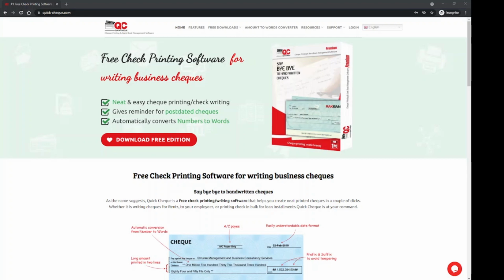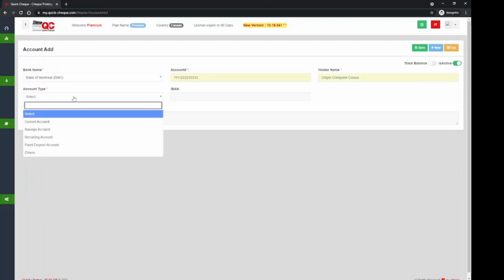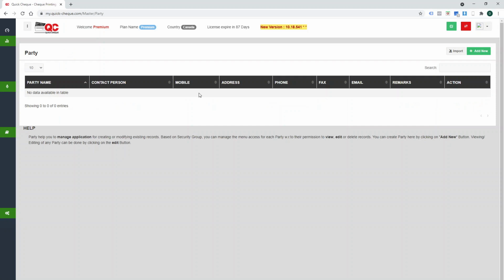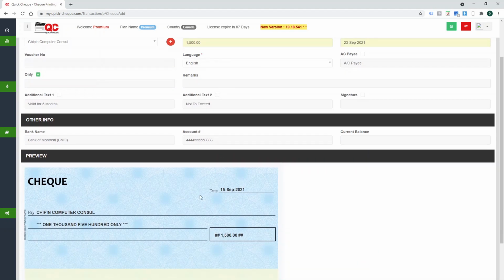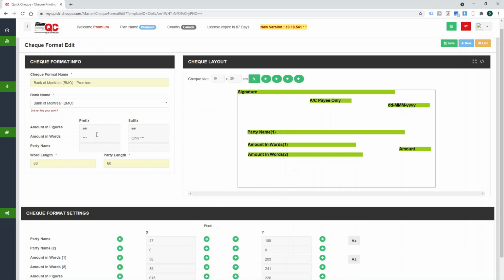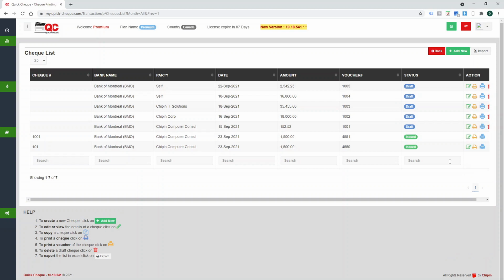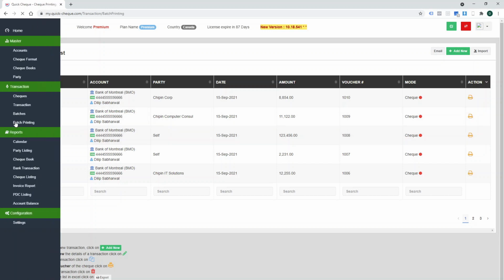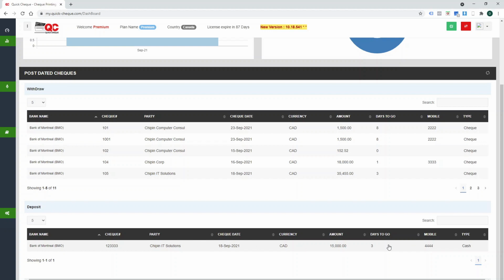Quick Cheque 365 - Premium Edition Tutorial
𝐂𝐡𝐞𝐪𝐮𝐞 𝐩𝐫𝐢𝐧𝐭𝐢𝐧𝐠 𝐬𝐨𝐟𝐭𝐰𝐚𝐫𝐞 | 𝐅𝐫𝐞𝐞 𝐂𝐡𝐞𝐪𝐮𝐞 𝐩𝐫𝐢𝐧𝐭𝐢𝐧𝐠 𝐬𝐨𝐟𝐭𝐰𝐚𝐫𝐞 | 𝐐𝐮𝐢𝐜𝐤 𝐂𝐡𝐞𝐪𝐮𝐞

SAY BYE BYE TO HAND WRITTEN CHEQUES

00:00 Intro
00:36 Why use Quick Cheque
01:12 Getting Started
02:08 Setup Masters
02:46 Setup Accounts
05:28 Setup Cheque Formats
06:33 Setup Cheque Books
08:14 Create or Import Beneficiaries
11:17 Create Cheques
15:15 Adjust Cheque Formats
19:00 Import Cheques
23:30 Clearing & Cancelling Cheques
23:50 Record inward transactions & PDC
25:21 Batch Printing
26:20 Reports
27:29 Settings
29:03 Dashboard
29:45 Change Password

Stop writing checks (✍) by hand and start using Quick Cheque. The #1 Free Cheque Writing Software for all Bank Cheque Formats

Quick Cheque is an easy to use and FREE Cheque Printing software that will eliminate errors and make cheque writing

𝐓𝐨𝐩 𝟓 𝐫𝐞𝐚𝐬𝐨𝐧𝐬 𝐲𝐨𝐮 𝐧𝐞𝐞𝐝 𝐚 𝐜𝐡𝐞𝐜𝐤 𝐩𝐫𝐢𝐧𝐭𝐢𝐧𝐠/𝐰𝐫𝐢𝐭𝐢𝐧𝐠 𝐬𝐨𝐟𝐭𝐰𝐚𝐫𝐞 - 𝐐𝐮𝐢𝐜𝐤 𝐂𝐡𝐞𝐪𝐮𝐞

👍 Avoid Spelling mistakes
👍 Convert numbers into words automatically
👍 Record a list of issued and received cheques automatically
👍 Get reminders you of post dated cheques (PDC Reminders)
👍 Print your voucher to get cheque delivery acknowledgement.

Our cheque printing software works with 𝐌𝐚𝐜, 𝐖𝐢𝐧𝐝𝐨𝐰𝐬 𝐚𝐧𝐝 𝐋𝐢𝐧𝐮𝐱 and is extensively utilized by numerous companies & individuals in 𝐂𝐚𝐧𝐚𝐝𝐚, 𝐔𝐒, 𝐊𝐮𝐰𝐚𝐢𝐭, 𝐎𝐦𝐚𝐧, 𝐁𝐚𝐡𝐫𝐚𝐢𝐧, 𝐃𝐮𝐛𝐚𝐢, 𝐀𝐛𝐮 𝐃𝐡𝐚𝐛𝐢, 𝐐𝐚𝐭𝐚𝐫, 𝐈𝐧𝐝𝐢𝐚, 𝐏𝐚𝐤𝐢𝐬𝐭𝐚𝐧, 𝐊𝐞𝐧𝐲𝐚, 𝐒𝐮𝐝𝐚𝐧 and many other countries.

Our Check Writing Software helps you in printing your cheques completely. You can select to print Payee Name or Beneficiary Names, Cheque Date, Amount in Figures which converts to the amount automatically eliminating spelling mistakes and errors. Accounts Payee Stamp and much more.

Printing your Cheques using a Cheque Printing Software like Quick Cheque, not only presents a professional image of your company, but also helps you in streamlining your accounting processes.

Quick Cheque organizes your data 𝐤𝐞𝐞𝐩𝐢𝐧𝐠 𝐢𝐭 𝐬𝐚𝐟𝐞 𝐢𝐧 𝐭𝐡𝐞 𝐜𝐥𝐨𝐮𝐝 so no backup, no installation, no hassle. Just login and print your cheques from anywhere in the world. Regardless to Say our 𝐓𝐰𝐨 𝐅𝐚𝐜𝐭𝐨𝐫 𝐀𝐮𝐭𝐡𝐞𝐧𝐭𝐢𝐜𝐚𝐭𝐢𝐨𝐧 𝐤𝐞𝐞𝐩𝐬 𝐲𝐨𝐮 𝐒𝐀𝐅𝐄 𝐛𝐲 𝐬𝐞𝐧𝐝𝐢𝐧𝐠 𝐲𝐨𝐮 𝐚𝐧 𝐎𝐓𝐏 𝐞𝐚𝐜𝐡 𝐭𝐢𝐦𝐞 𝐲𝐨𝐮 𝐰𝐚𝐧𝐭 𝐭𝐨 𝐥𝐨𝐠𝐢𝐧.
Small business can manage their complete Bank and Cash books using Quick Cheque.

𝐏𝐥𝐬 𝐜𝐥𝐢𝐜𝐤 𝐛𝐞𝐥𝐨𝐰 𝐥𝐢𝐧𝐤 𝐭𝐨 𝐜𝐡𝐚𝐭 𝐰𝐢𝐭𝐡 𝐮𝐬 𝐨𝐧 𝐖𝐡𝐚𝐭𝐬𝐀𝐩𝐩